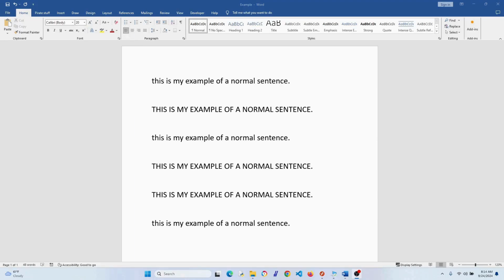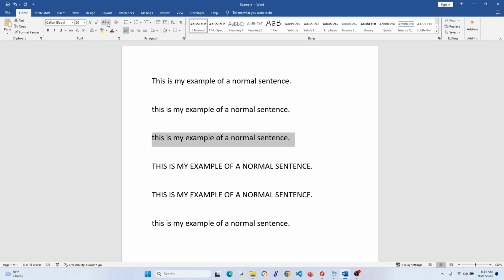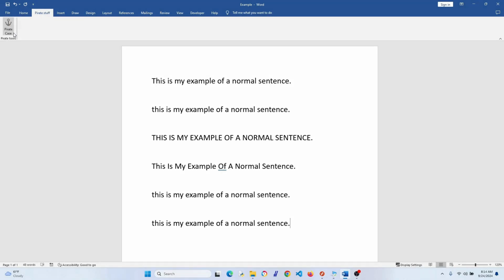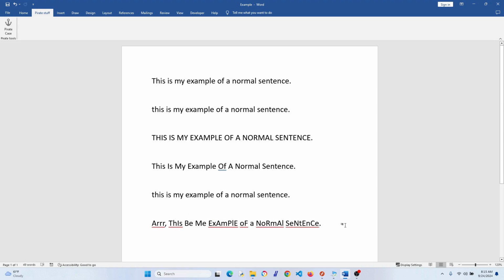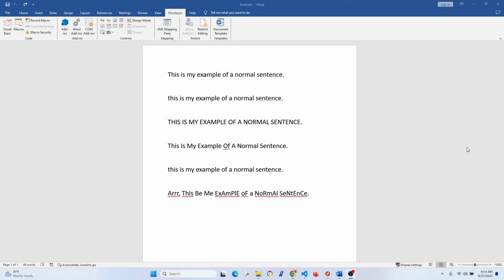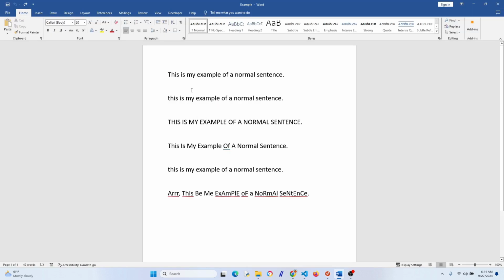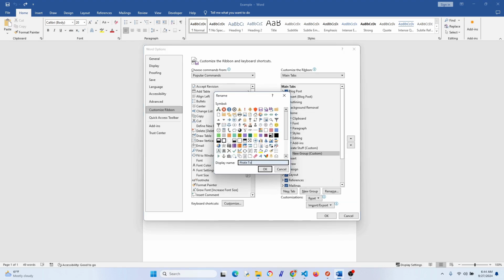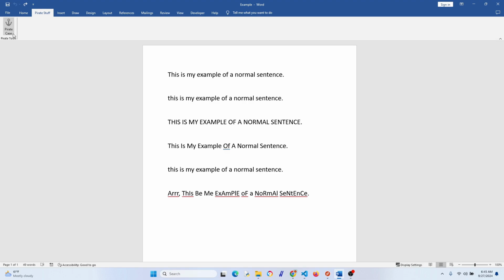Master Microsoft Word Case Styles: From Customized Pirate Speak to Professional Formats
Title: Master MS Word Case Styles: From Customized Pirate Speak to Professional Formats

Ever wondered how to take full control of text formatting in Microsoft Word? This video walks you through all the essential text case styles available in Word, including:

- Sentence case: Start your sentences correctly.
- lowercase: Great for simplifying your text.
- UPPERCASE: When emphasis is key.
- Capitalize Each Word: Perfect for titles and headings.
- tOGGLE cASE: Fun and quirky for quick transformations.

And... Pirate Case? I’ll also show you how to create your own custom Pirate Case, which will create as a macro and even add to our Microsoft Word menu.  Whether you're formatting professional documents or just having fun, mastering these options will boost your productivity and creativity. in the interest of keeping this short and hopefully getting some non-coders interested in coding, I did conduct a full coding tutorial and instead demonstrated how to add the code and tweak it to your own preferences.

VIDEO TIMELINE

0:01 - Intro
0:10 - Sentence Case
0:16 - Lower Case
0:22 - Upper Case
0:27 - Capitalize Each File
0:33 - Toggle Case
0:39 - Pirate Case
1:12 - Opening Coding Screen - Make Tweaks
1:41 - How to Add Pirate Case Macro to Menu
2:53 - Wrapping Up